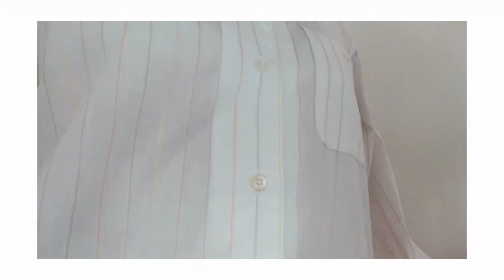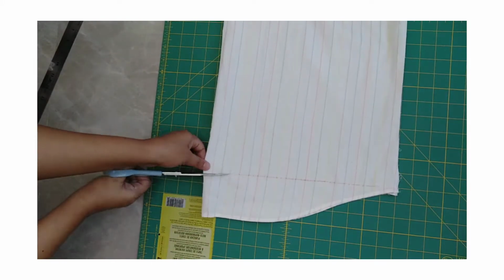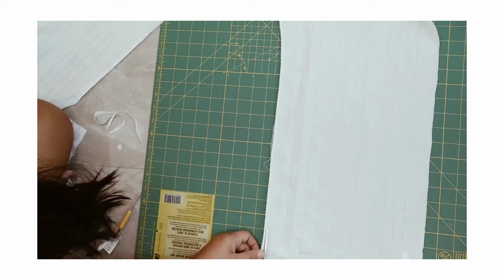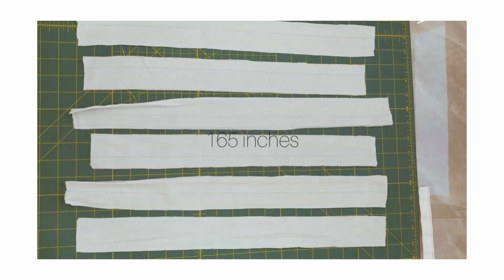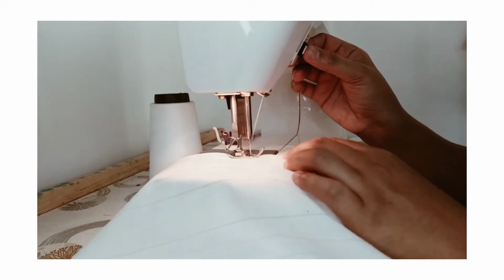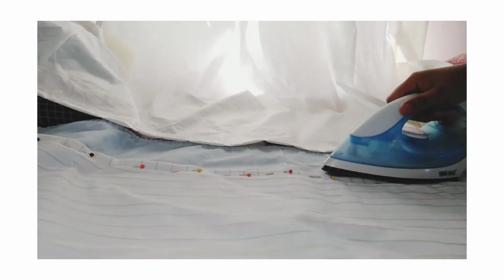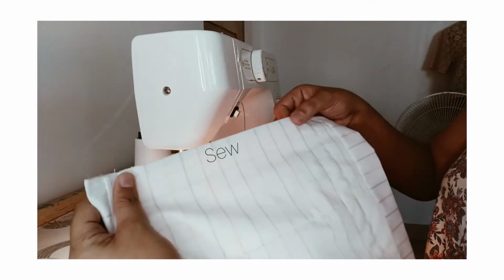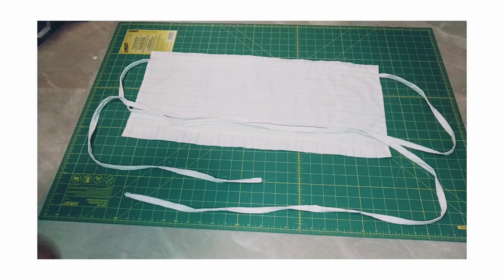DIY SUMMER BACKLESS CROPTOP FROM BUTTON DOWN SHIRT| THRIFT FLIP| ROCHELLE MERCADO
Hi, lovelies! It's been a long time since my last video about sewing so I decided to make one today. For today's video I'm going to make a trendy top which I've been seeing in the social media for the past weeks or months already. This backless croptop is not really my style but since it's already summer, I want to try and make it. I'll just sell it after because I'm not really using this type of clothes.

I am going to turn a button down shirt which I have thrifted long ago into this backless croptop. The real struggle in doing thrift flips like this is you're going to work with limited fabric so there are a lot of cutting and seam ripping that I did just to make sure the fabric would be enough for this project.

XOXO,
ROCHELLE